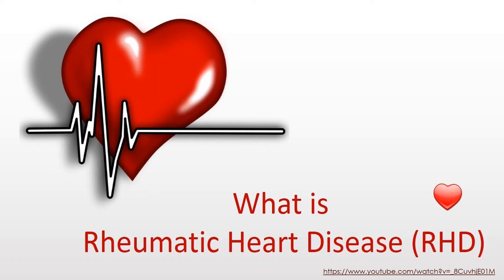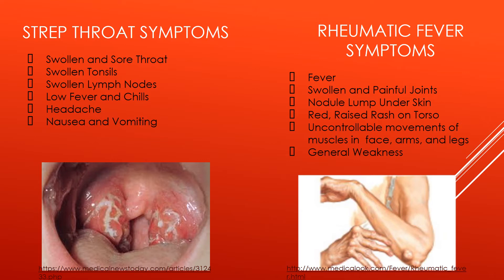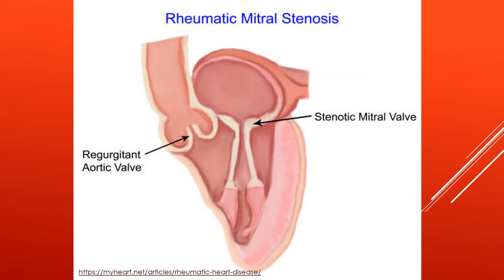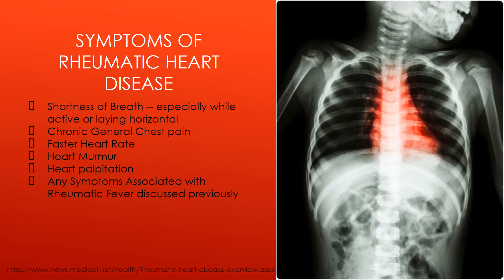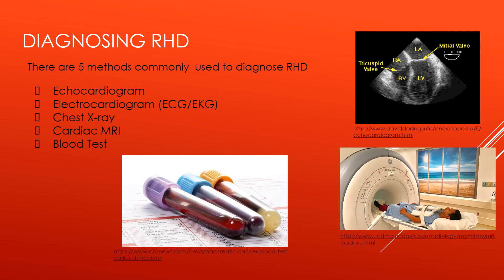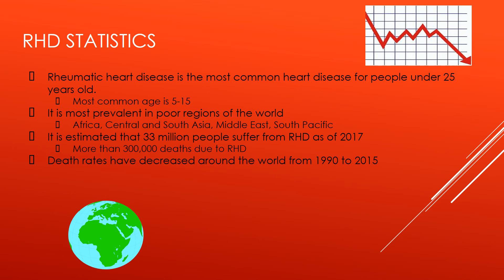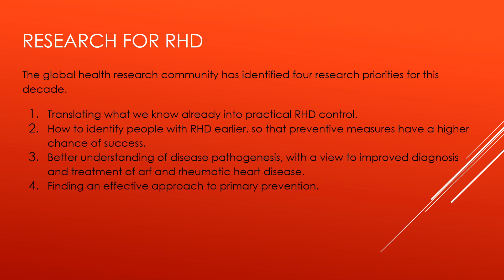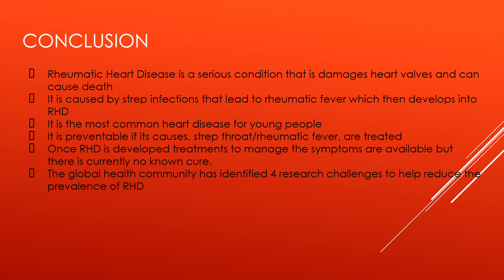ME 4930 Final Project: Rheumatic Heart Disease (RHD)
Clemson University ME 4930-Cardio Bio-Mechanics Final Project
Image sources in slides or from clip art
Informational Sources: